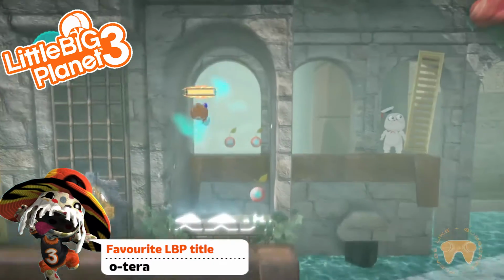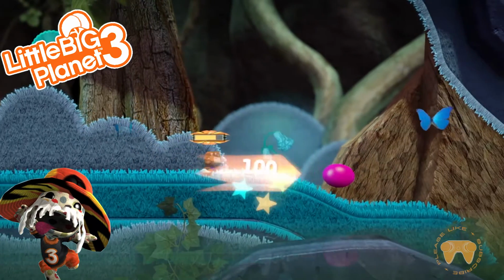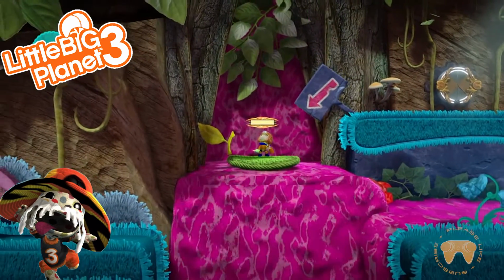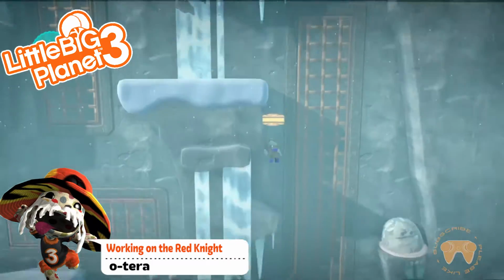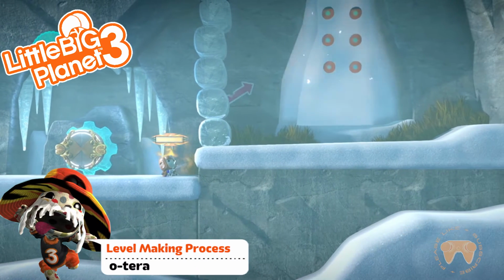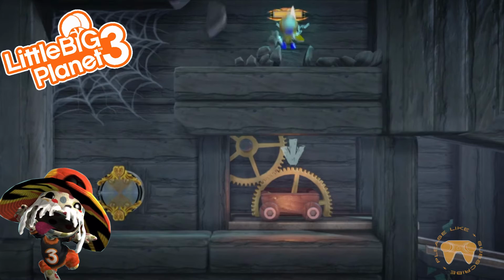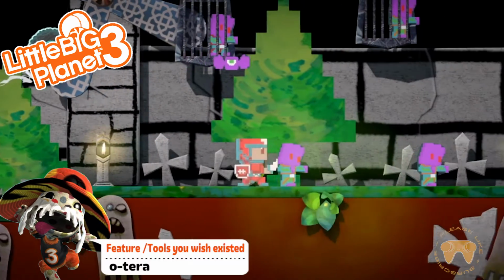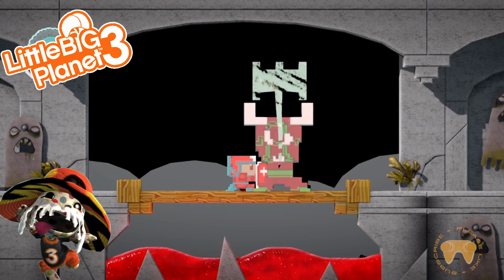LBP3 CREATOR INTERVIEW - O-TERA with LSRS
LSRS CREATOR INTERVIEW | o-tera

We continue our LBP3 creator interview series with O-tera!

o-tera is probably best known for his adventure series The Red Knight, also for his levels such as bouncy rush!

Our thanks to o-tera for taking the time to answer our questions! We look forward to many more wonderful levels from him :D

Queue up and heart his levels

You can find a transcript of this interview on LBPCentral.com :
Coming soon!

Let us know who we should interview next in the comments :)

Join us on Thursdays (~5pm GMT) for our LBP3 LIVESTREAM!